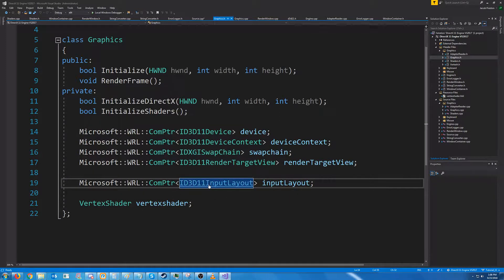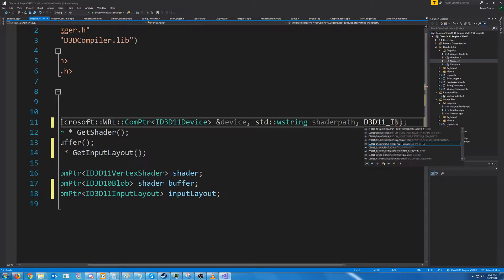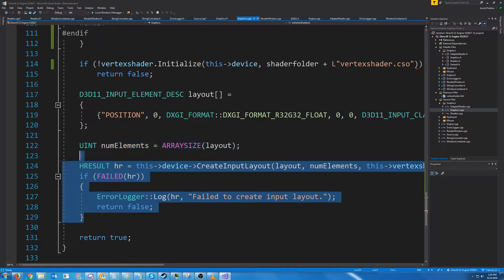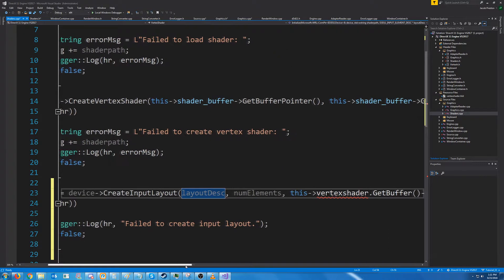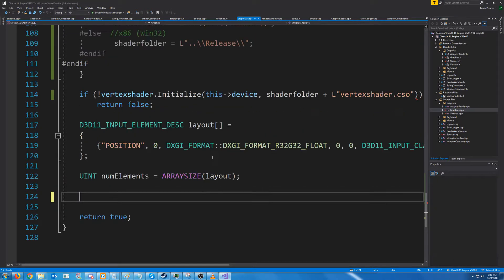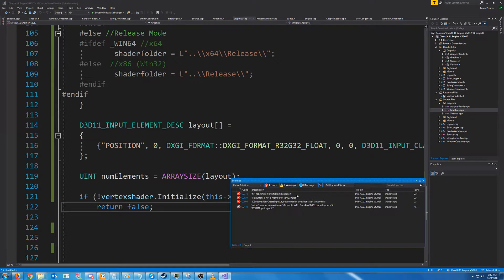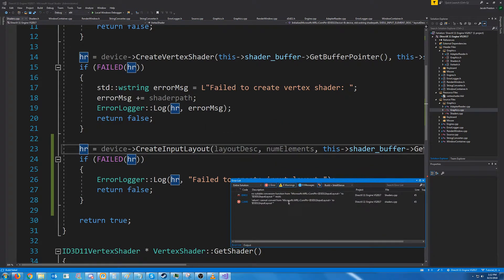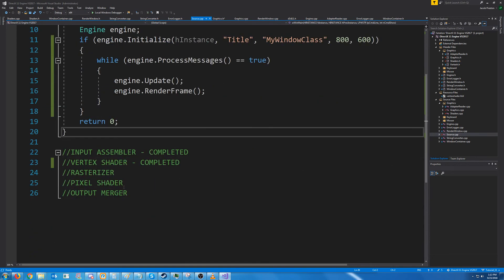C++ DirectX 11 Engine Tutorial 12 - Organization - Moving Inputlayout to Shader class